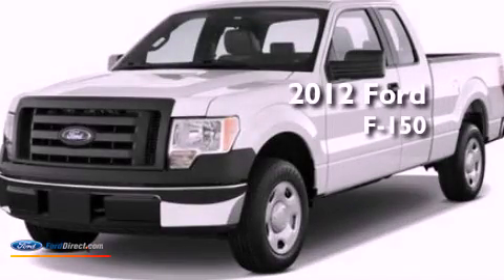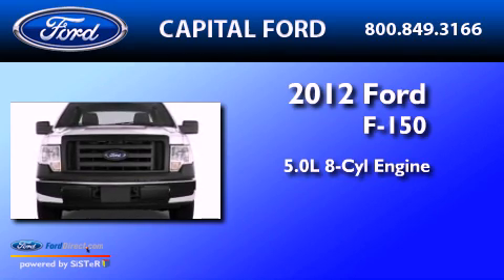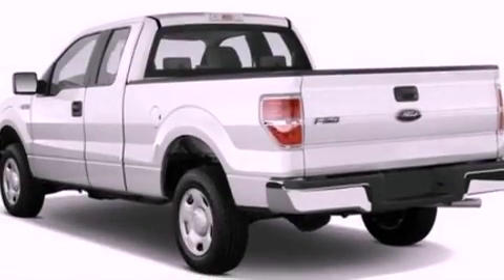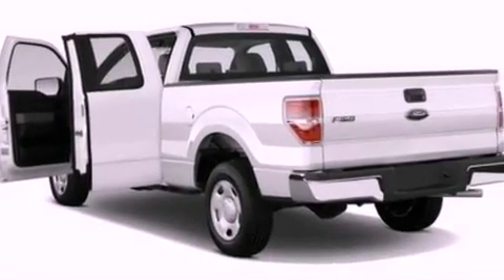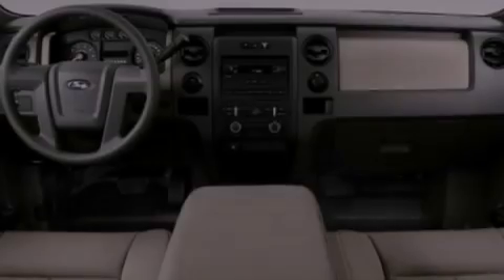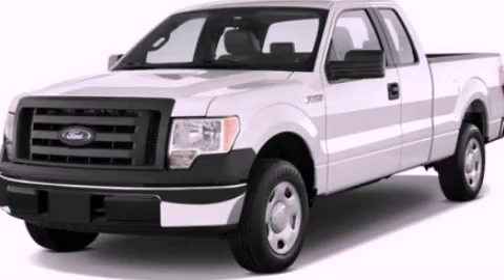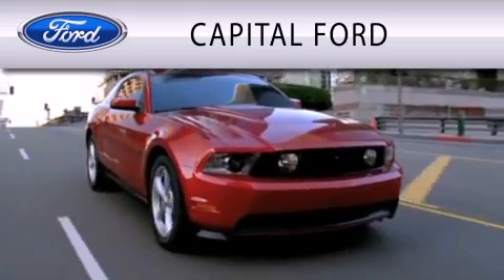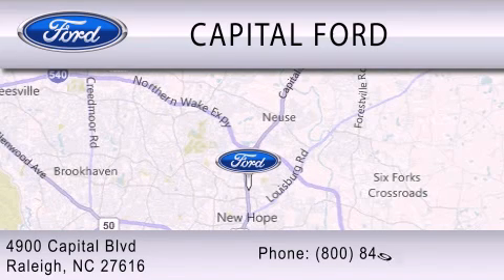2012 FORD F-150 Raleigh NC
Year : 2012
 Make : FORD
 Model : F-150
 Engine : 5.0L V8 32V MPFI DOHC FLEXIBLE FUEL
 Trans . : 6-SPEED AUTOMATIC
 Exterior : STERLING GRAY

 Interior : BLACK
 Stock : 40444

 4900 Capital Blvd.